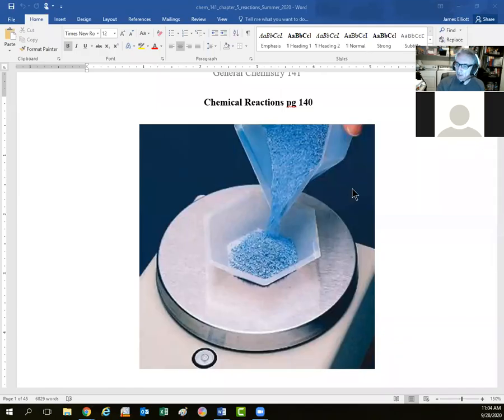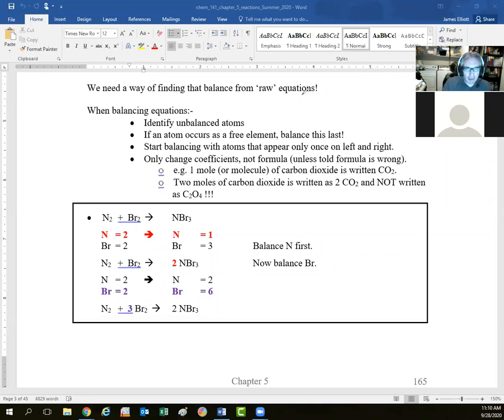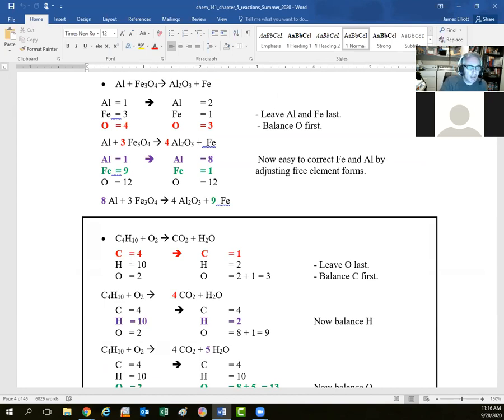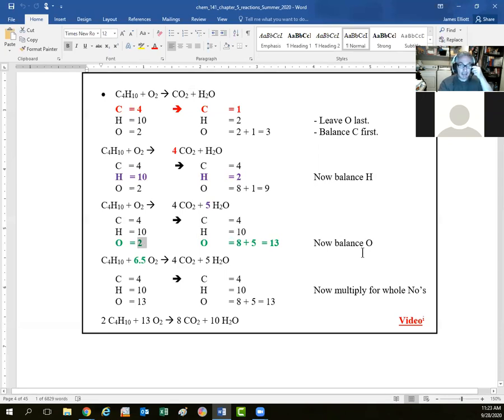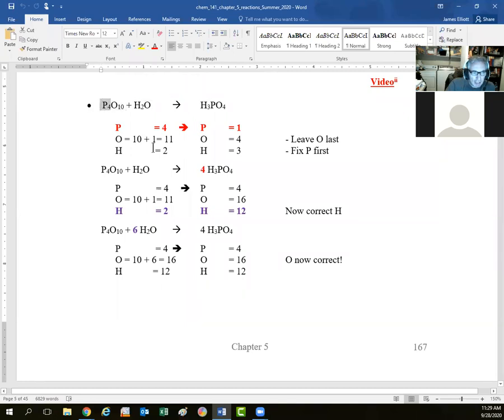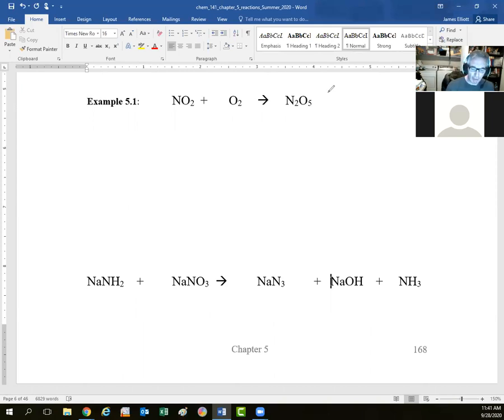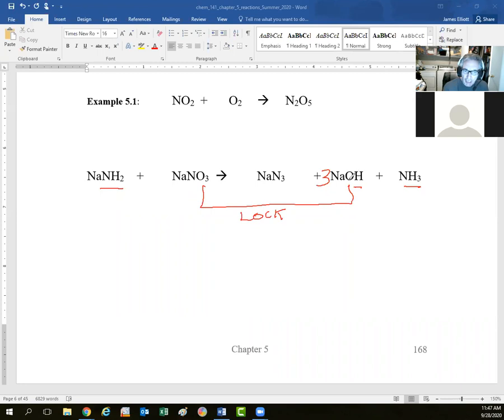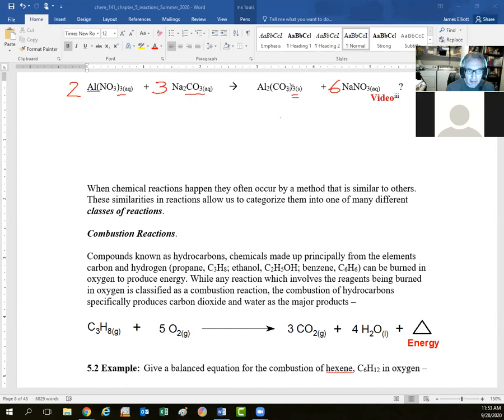CHM 141 - Monday 28th September